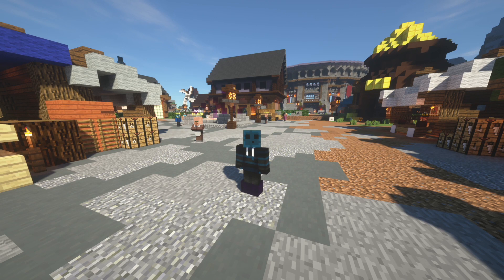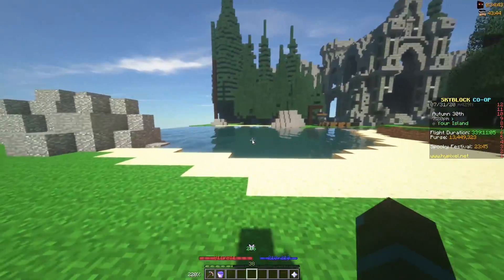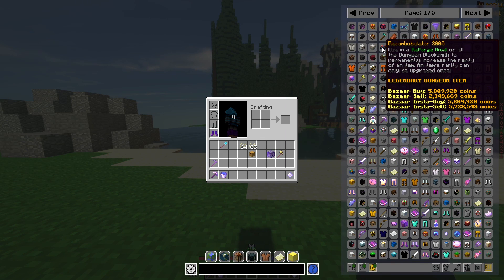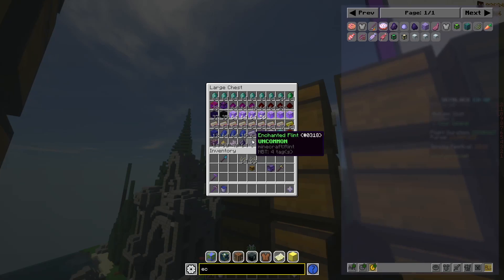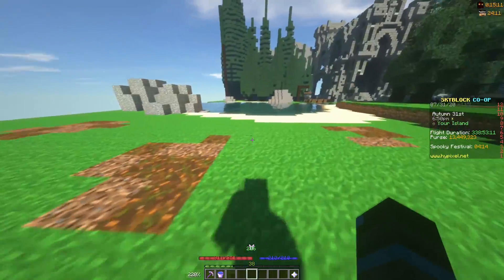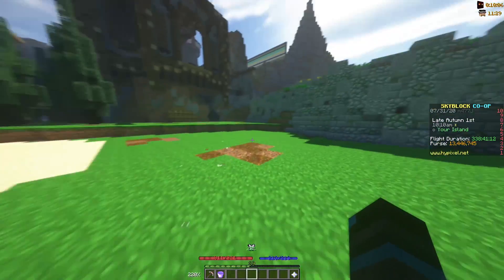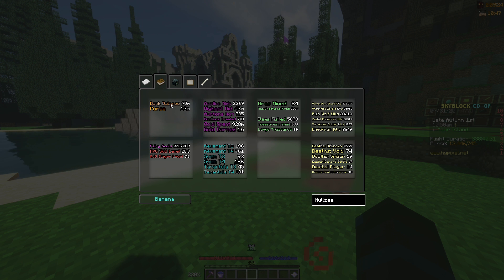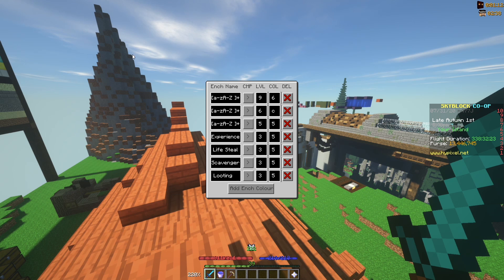The NEW BEST MOD in Hypixel Skyblock - NEU mod showcase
In this video we review a new mod for Hypixel Skyblock - NEU! This mod has a bunch of insanely innovative features which make life easy in skyblock.

TIMESTAMPS:
0:00 Intro
1:09 Item viewer
3:05 Quick commands
3:29 Collection log
3:58 Api key (IMPORTANT)
4:22 Custom auction house
5:37 Ingame profile viewer
6:40 Max level enchant colours

Moulberry's Discord server if you have issues with the mod (don't come to me I can't help you)